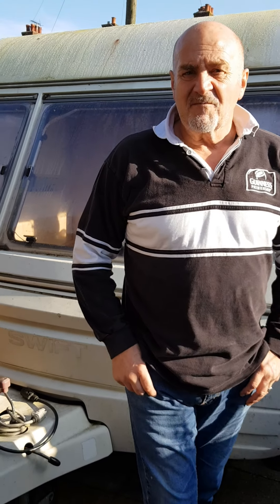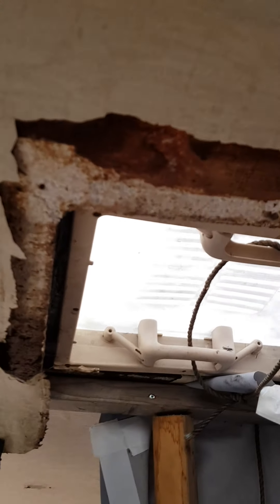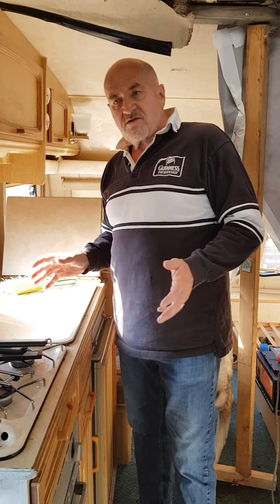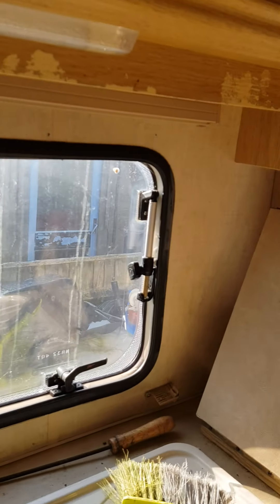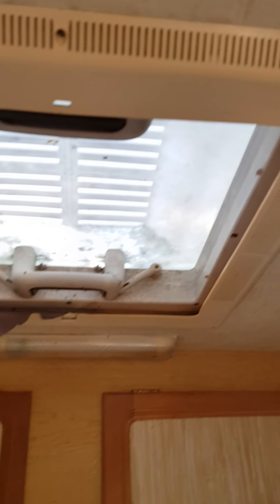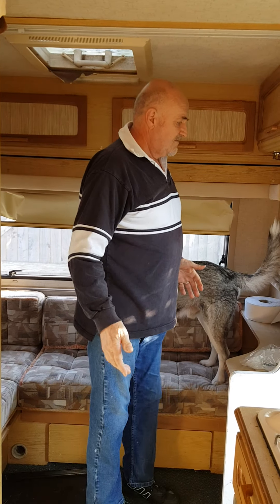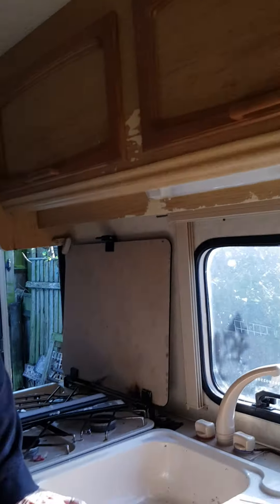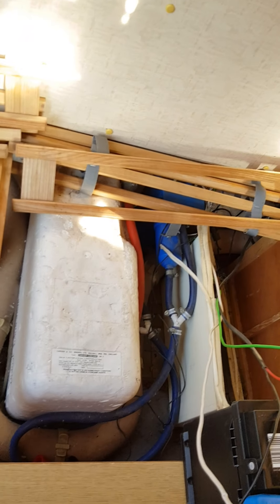Budgie Part 1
Ford Transit 17 seat minibus to campervan conversion. In the beginning.